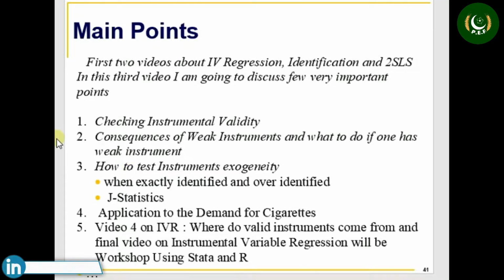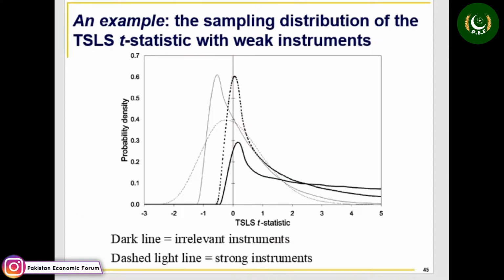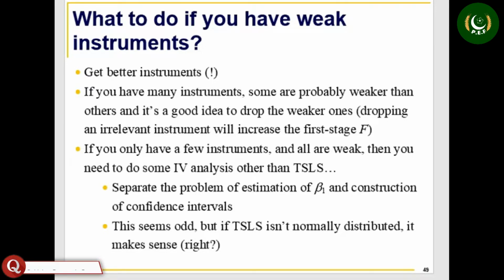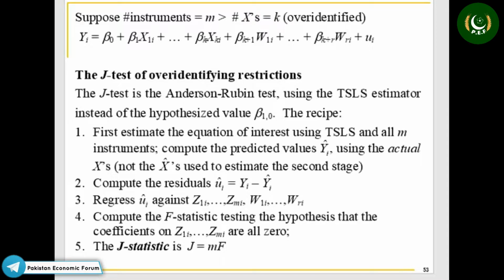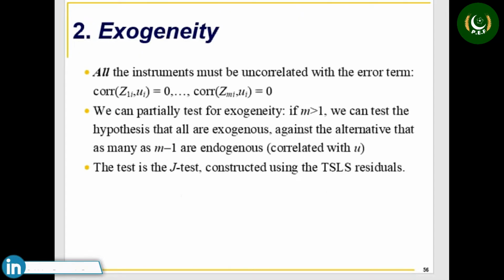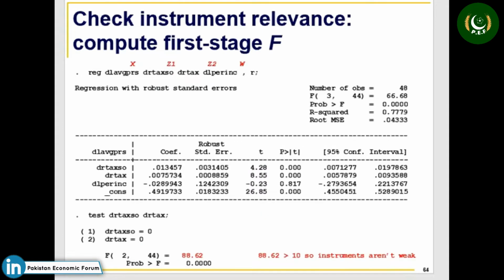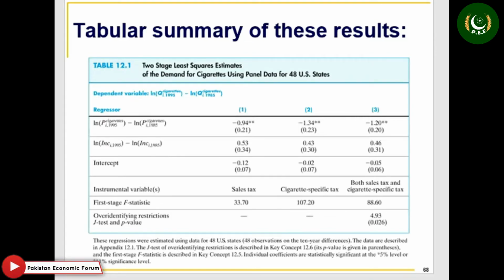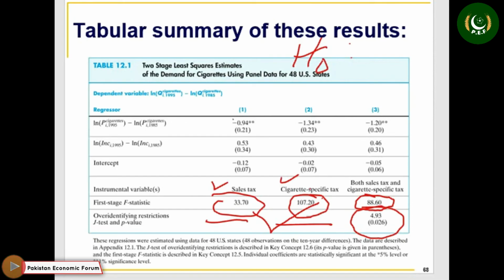Instrumental Variable Regression Testing Endogeneity | Dr. Zahid Asghar | Pakistan Economic Forum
Instrumental Variable Regression | Dr. Zahid Asghar | Pakistan Economic Forum
Video on Instrumental Variable Regression
This video is about Why weak Instrumental Variable are problems? how to check whether instruments strong or weak? whether instruments exogenous or endogenous